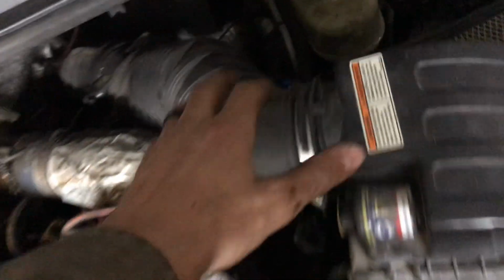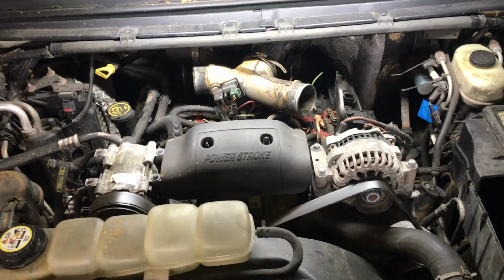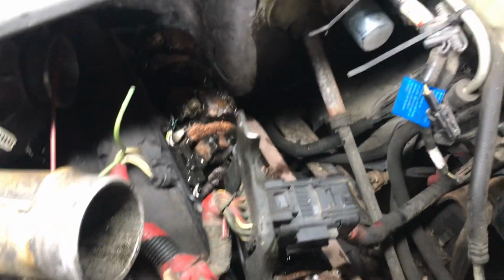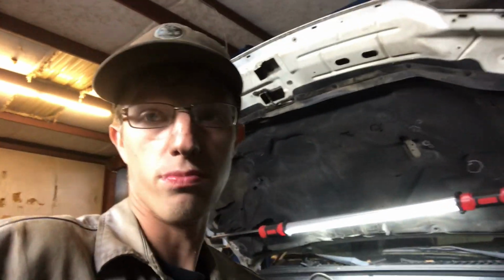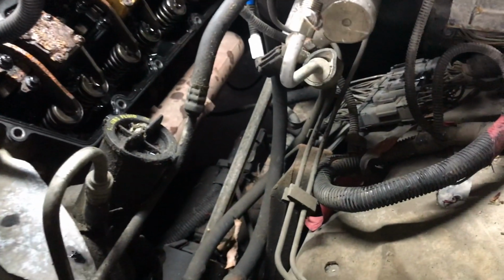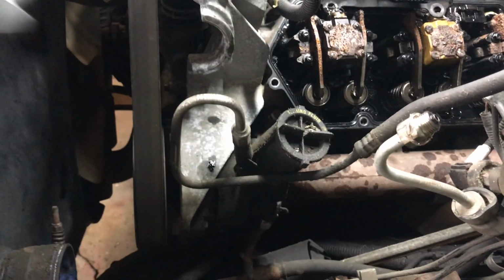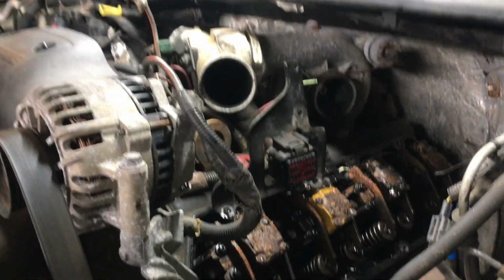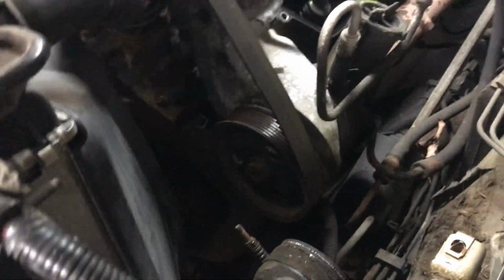F450 Welding Truck Build PT 1